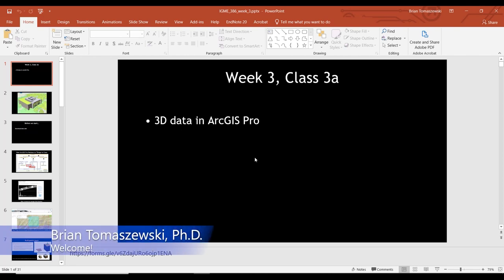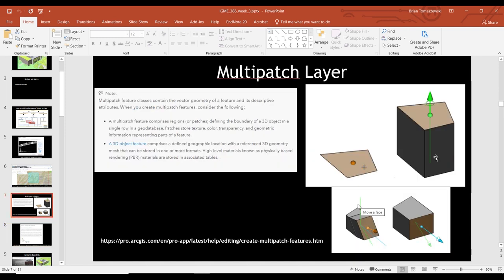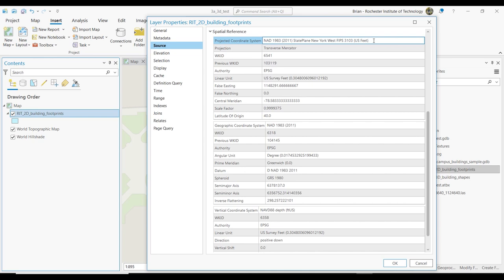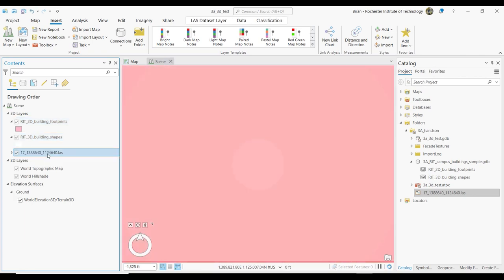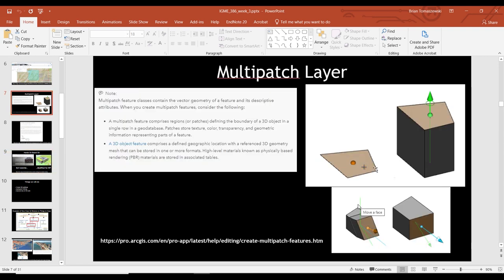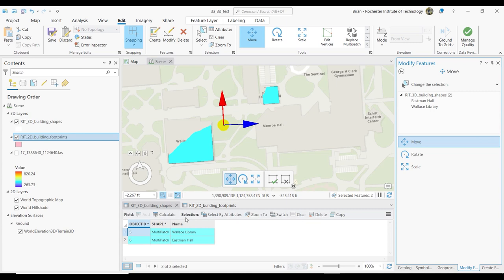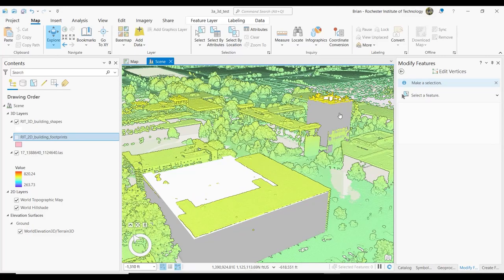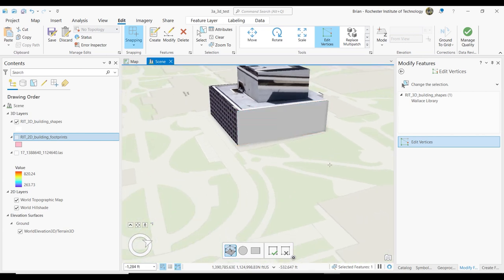GIS Software Tutorial: Introduction to 3D Data in ArcGIS Pro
Class is in session! In this video, I give an introduction to three dimensional or 3D data using the ArcGIS Pro GIS software environment. Specifically, I'll show you how you can work with 2 dimensional feature classes that are then processed into three-dimensional multipatch layers. I demonstrate these concepts using a case study of creating some simple representations of buildings where the height of the buildings are derives using Lidar data and the multipatch editing tools of ArcGIS pro. I'll also show you how you can add some texture facades to multipatch shapes created in ArcGIS Pro.

This video provides a gentle introduction to some of the 3D creation features of ArcGIS pro. The example I used is based on this existing tutorial from Esri that I modified using my own data:

This tutorial is specifically designed to provide core background on the software to prepare students who will need to create geospatial data sets that will be used in applications such as GeoGames.

This tutorial was recorded during one of my lectures at the Rochester Institute of Technology.